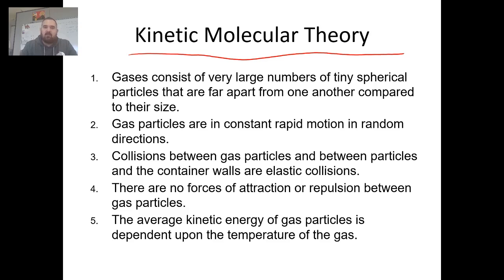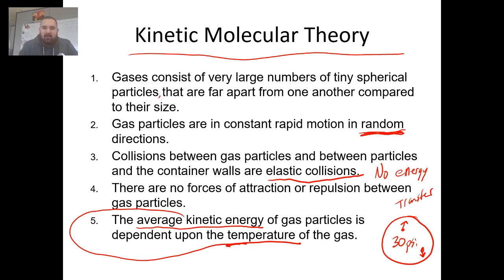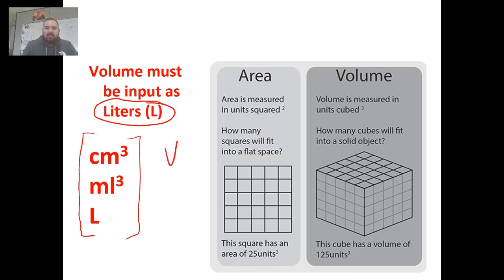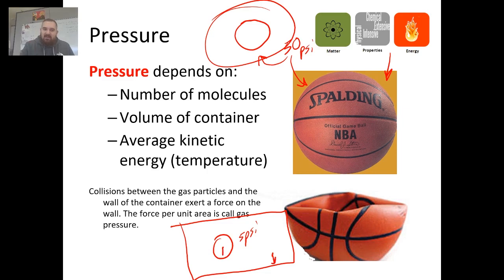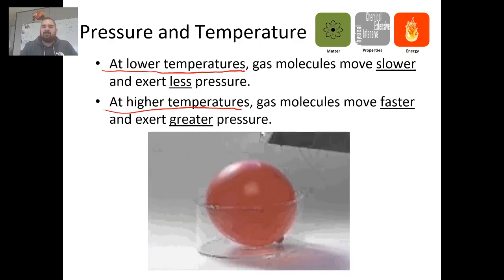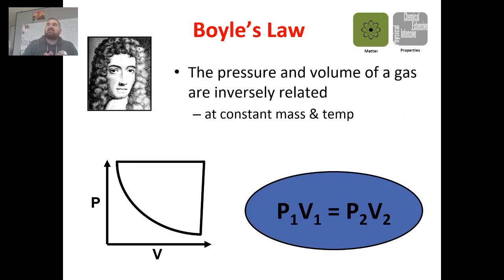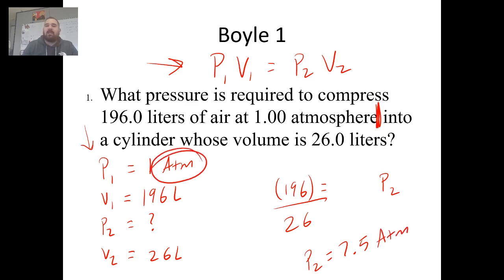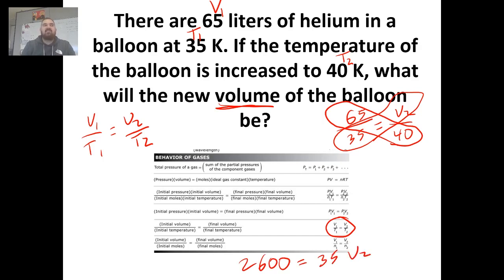Gas laws intro Boyle